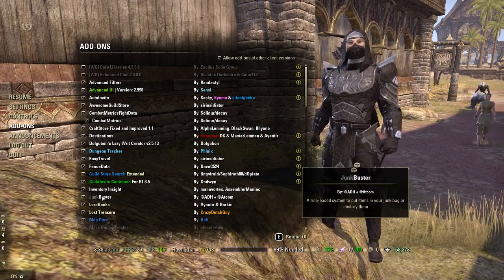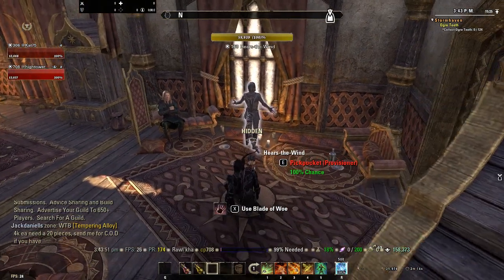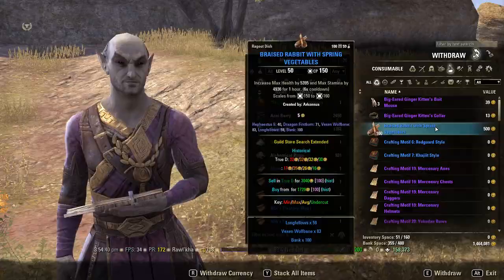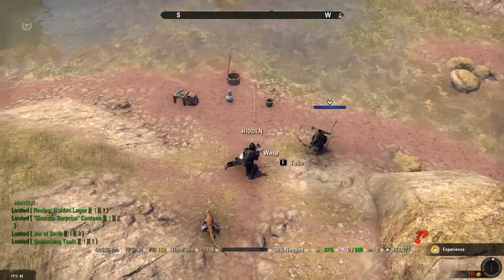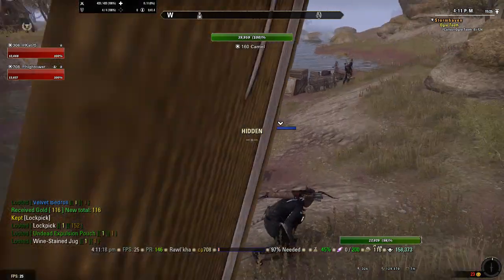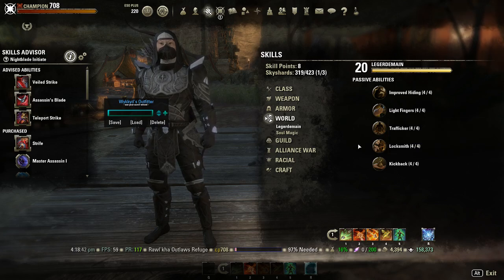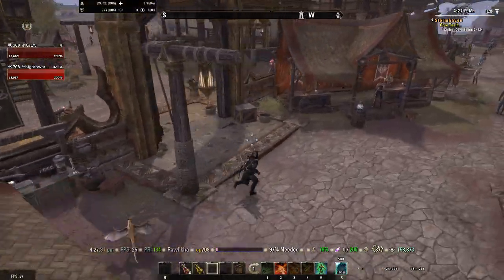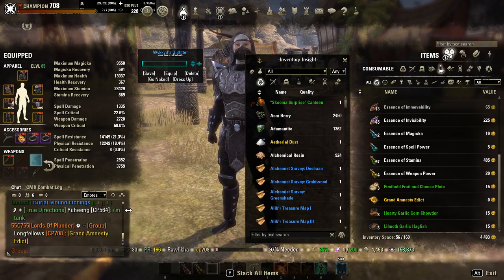ESO - Stealing For Fun And Profit (Long Version)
Kat & I explain the basics of stealing, pickpocketing, surviving getting caught, armor choice best suited for this and getting rich in ESO. Stealing and pickpocketing is a simple way to make gold in ESO, but knowing which add on's, skills and techniques to use will help you get rich faster and make the experience more enjoyable :)

This is a longer video explaining in detail our techniques and styles for all of the above. Why is stealing and pickpocketing so important? You need game gold for purchases from NPC merchants and guild stores and this is the easiest, fastest and most rewarding way of achieving millions... We hope you enjoy our efforts and find our video informing and enlightening.